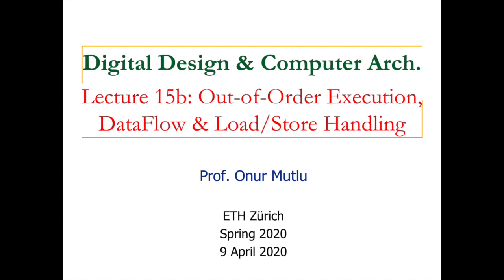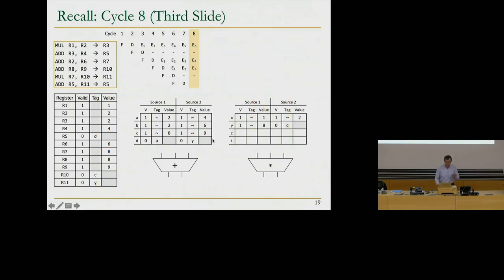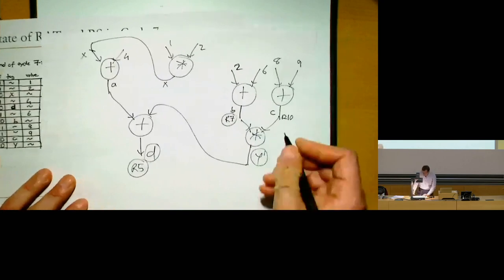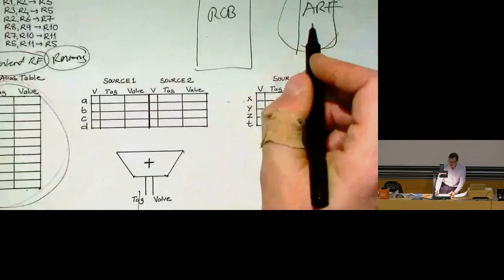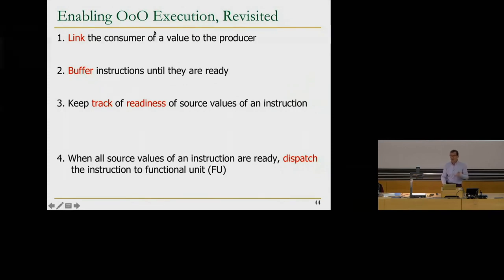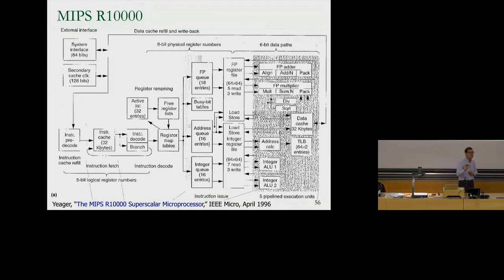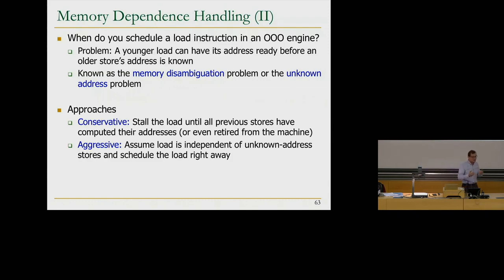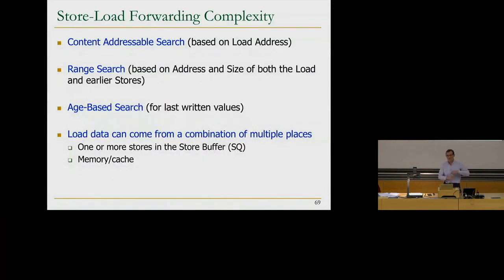Digital Design & Comp. Arch. - Lecture 15b: OoO, DataFlow & LD/ST Handling (ETH Zürich, Spring 2020)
Lecture 15b: Out-of-Order Execution, DataFlow & Load/Store Handling